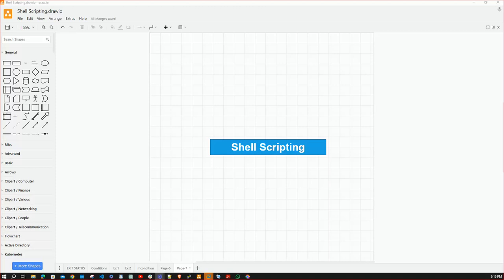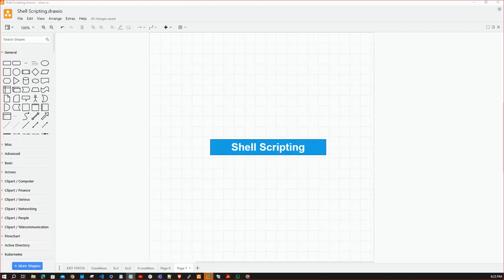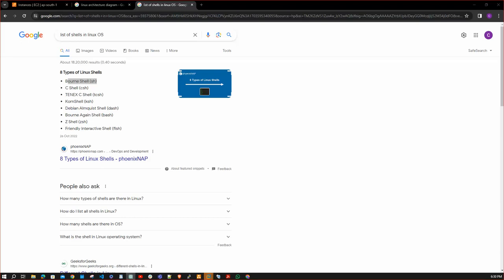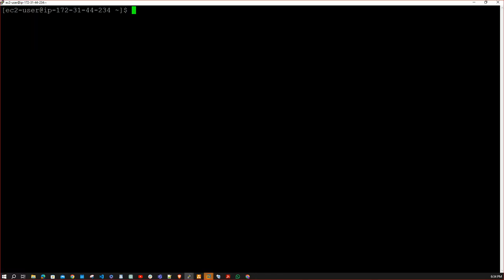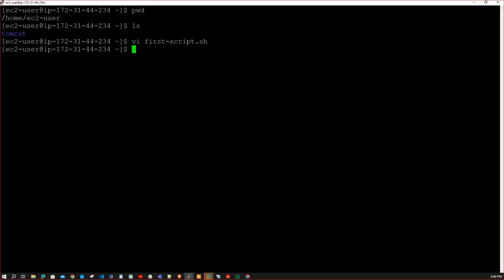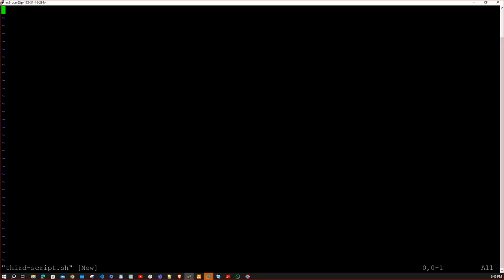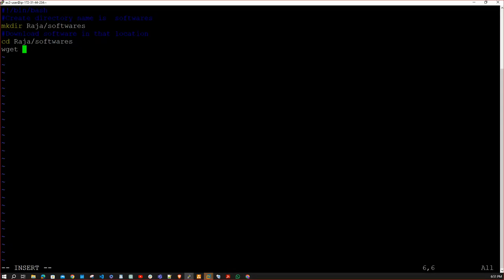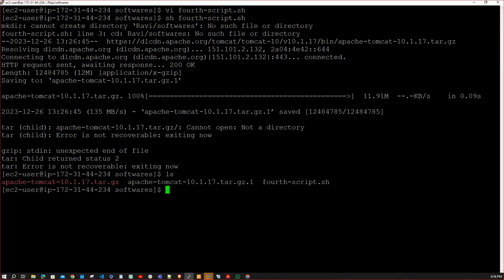Mastering Shell Scripting: A Beginner's Guide to Automation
Welcome to our Shell Scripting tutorial! In this video, we'll take you on a journey from the fundamentals to mastering the basics of Shell Scripting. Whether you're a coding novice or looking to enhance your command line skills, this tutorial is designed for you.

🔍 What You'll Learn:

Introduction to Shell Scripting and its significance in automation.
Basics of Bash scripting: commands, variables, and control structures.
Practical examples and hands-on exercises to reinforce your learning.
Tips and tricks for efficient scripting and problem-solving.
📚 Resources Mentioned:

[Link to any relevant resources, if applicable]
This tutorial is perfect for beginners who want to dive into the world of Shell Scripting. No prior coding experience is required. If you're a system administrator, developer, or anyone interested in automating tasks and improving your command line skills, this video is for you.